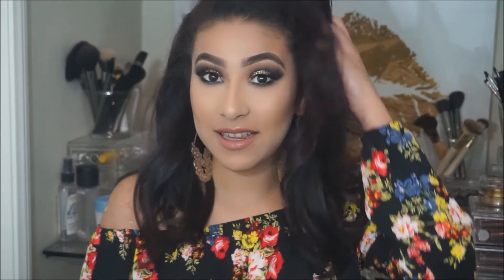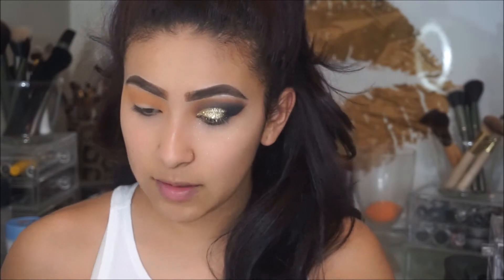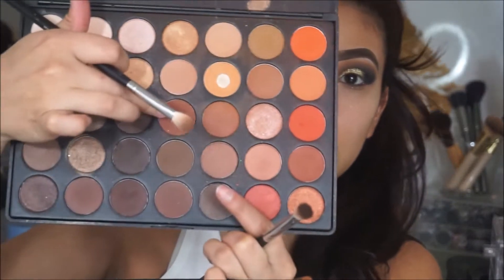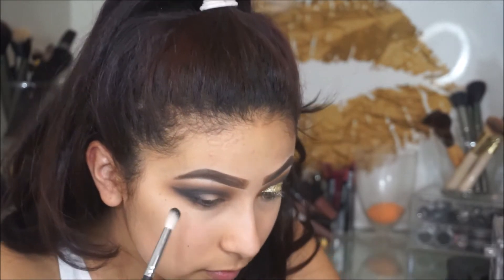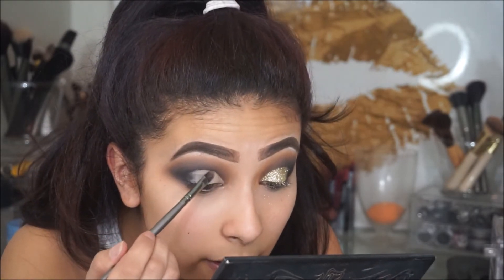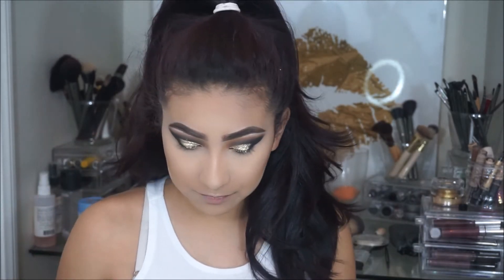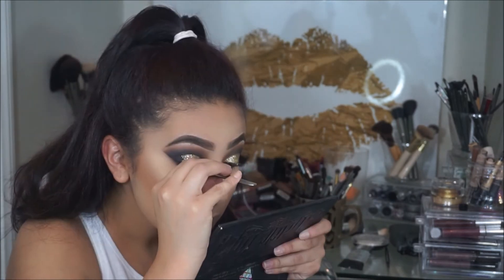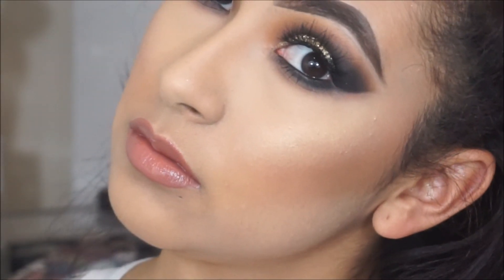Dark Smokey Half Cut Crease | Kari G Beauty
I know it's been a while since I uploaded a makeup tutorial, BUT i'm back and I'm better! Of course I had to come back with a BANG and do something dramatic! This look has my name written all over it. I LOVE these dark intense looks and hope you like them just as much as I do.

Eyes-
Tarte Shape Taper Concealer : Light Medium
Too Faced Shadow Insurance Glitter Glue
NYX Face and Body Glitter : Gold

Lips-
Smashbox Always On Liquid Lipstick : Stepping Out